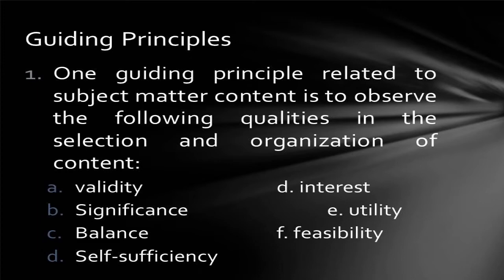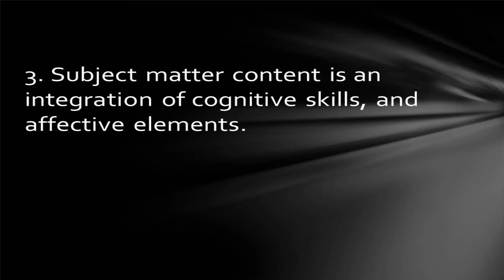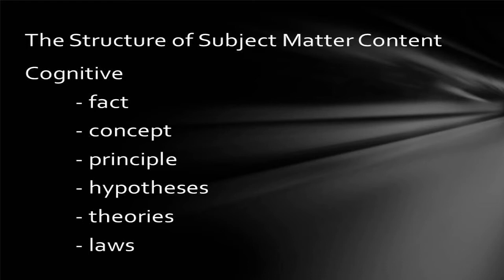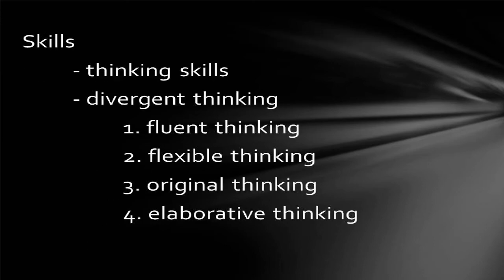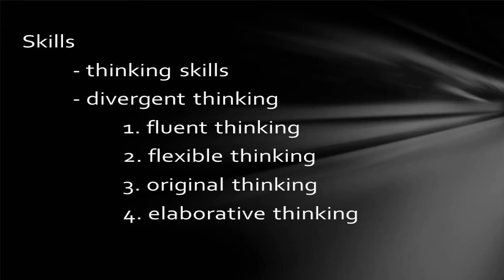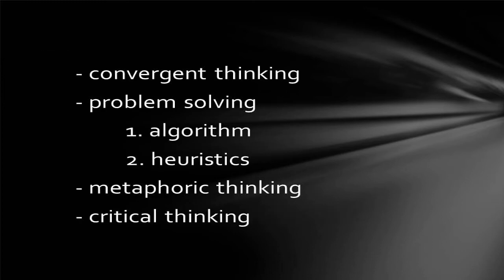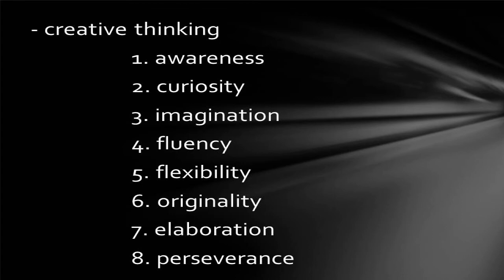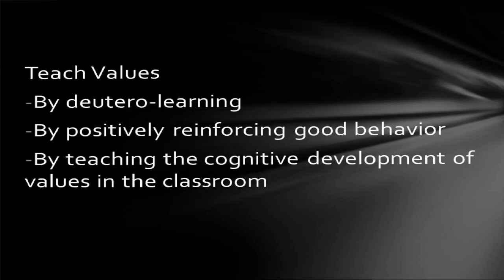Principles of Teaching: Selection and Organization of Content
Selection and Organization of Content
- Guiding Principles
- The Structure of Subject Matter
- Content - Cognitive, Skills, Values